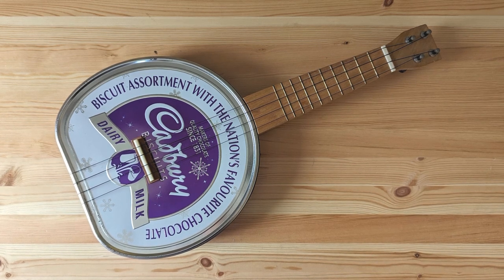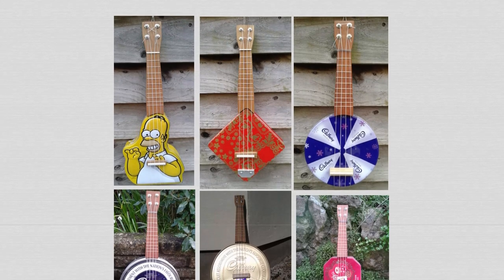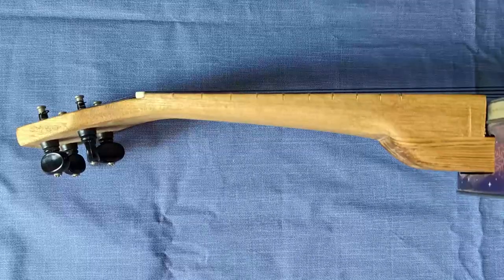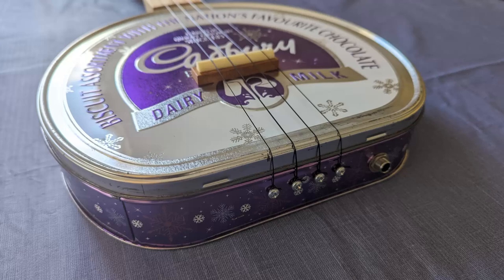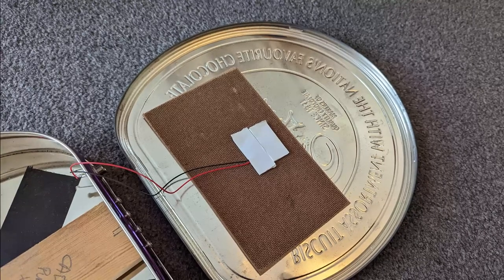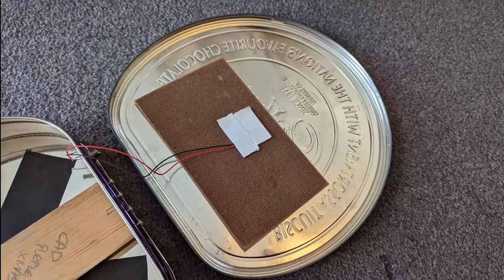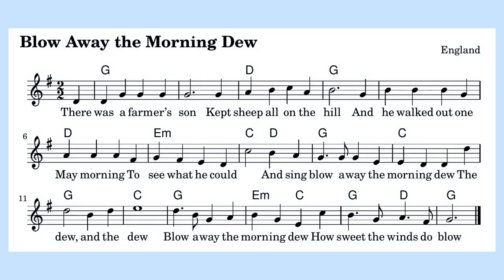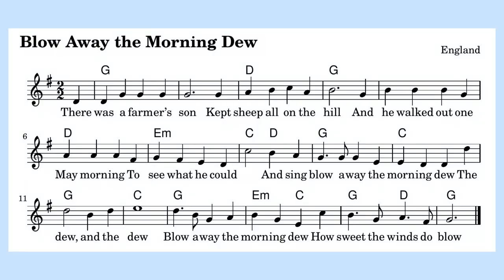The Tinkulele (Blow Away The Morning Dew)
I look at an unusual ukulele made from a biscuit tin, and use it to play the folk song Blow Away The Morning Dew.